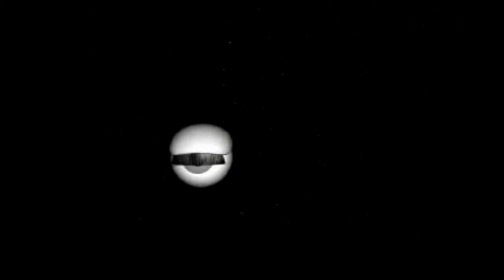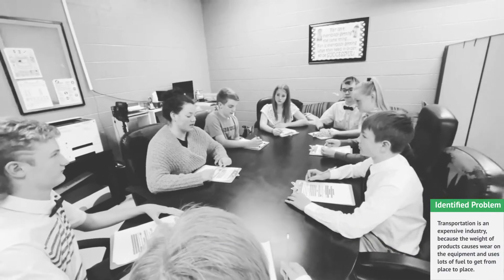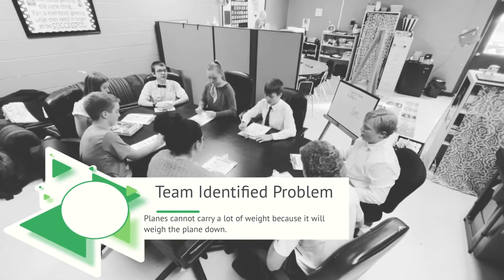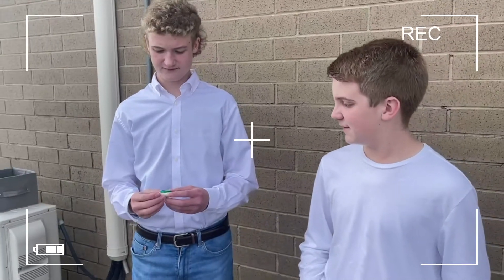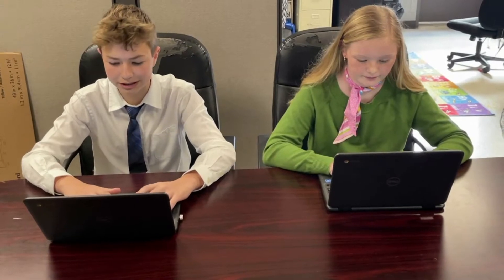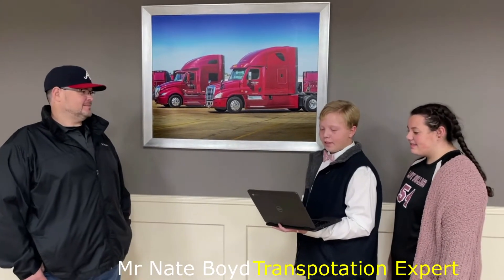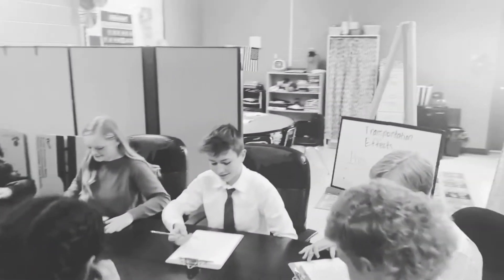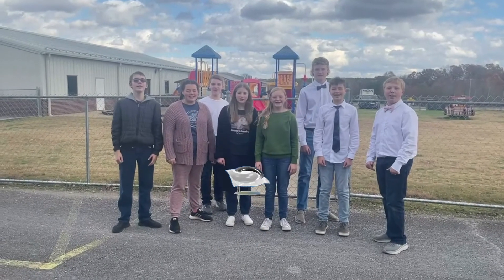He Li Pak